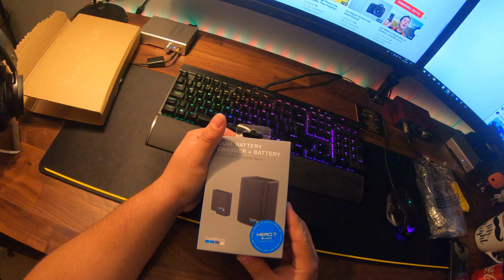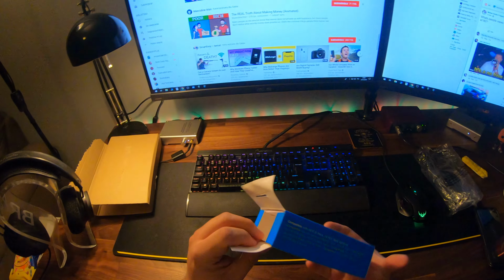Dual Battery Charger for GoPro Hero 7 Black | UNBOXING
Unboxing of GoPro GoPro Dual Battery Charger + Battery.
Ha no click bait like in other places foks! :D

Note from Vid:
Need to do more digging, but it looks like is a normal charger that takes 4h BUT u can charge two at the same time.
You need supercharger to charge in 2h (only one battery).

But if you connect power bank you can charge it on the go, and i think that is the biggest advantage of that charger.

I will use it etc, then I will make update 2.
(how long it took to charge etc)

Update2:
I read that 1 battery to be supercharged need 5V 1A charger.
So I am assuming that 2 batterys will need 5V 2A charger on front of one from the vid.
Lucky Me Note 3 and Galaxy S9+ use 5V 2A charger.

So I plut Samsung charger (5v2a) 'to' GoPro Dual Battery Charger 'to' 2 batterys.
This set up I HOPE will let me charge 2 batterys in supercharge mode (2h time).
So far 1h in to the process nothing is getting warm, so that is a good sighn!